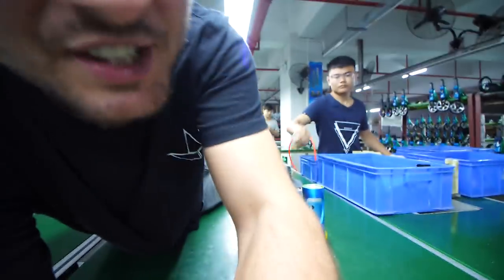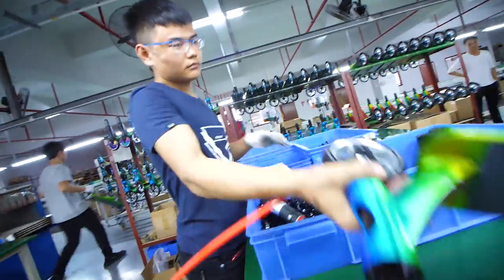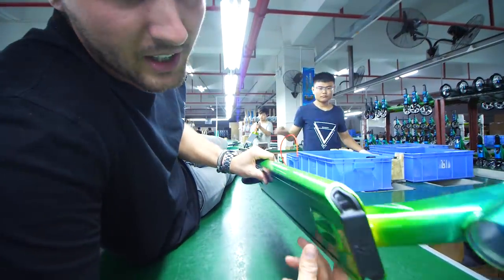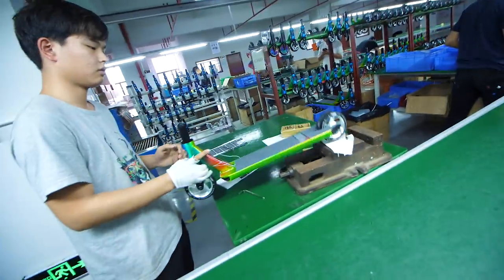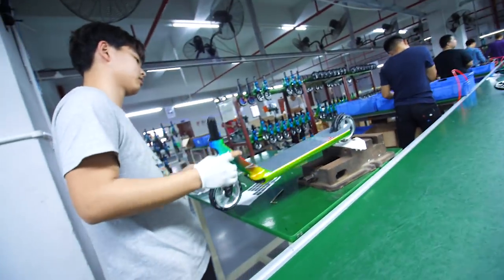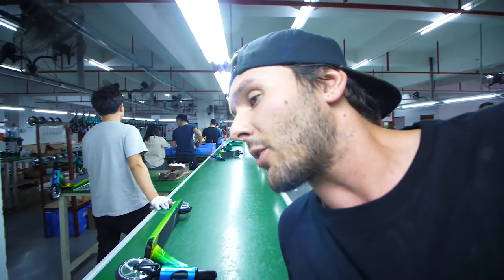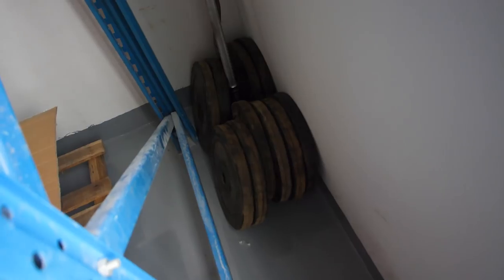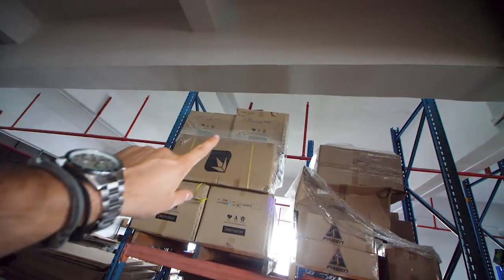ENVY SCOOTERS FACTORY FULL TOUR!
WHAT AN OPPORTUNITY! I was lucky enough to go into the Envy Scooters factory in China and explore the entire place while vlogging the whole experience for you guys! This factory was absolutely incredible to be able to explore. There were tons of Envy Prodigy scooters, Envy KOS Heist as well as other assorted KOS scooters, Envy One scooters and many many more! There were also a giant amount of scooter parts throughout the facility and I was absolutely ecstatic to take you guys through the place. Truly an awesome way to end the China vlogs. Thank you all so much for being so patient as I know you were all so eager to watch this video and see what it is like in the Envy building. With all this being said. enjoy.